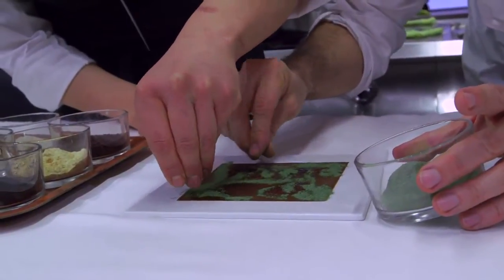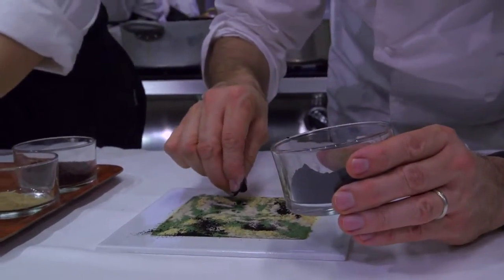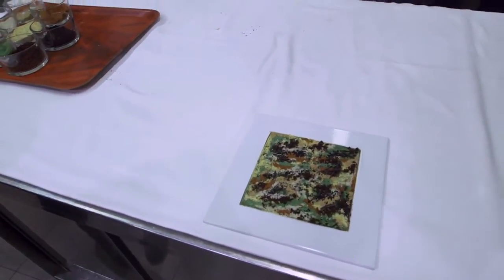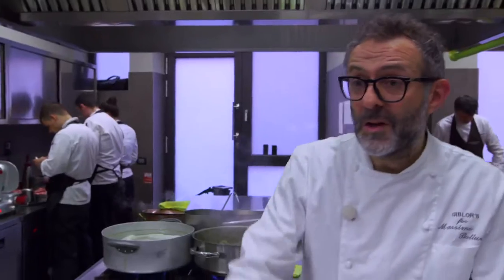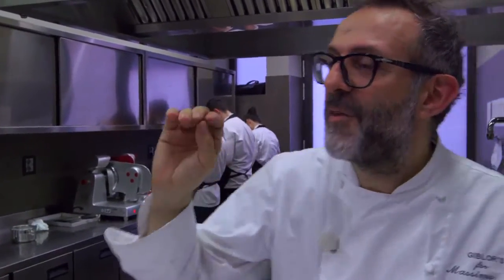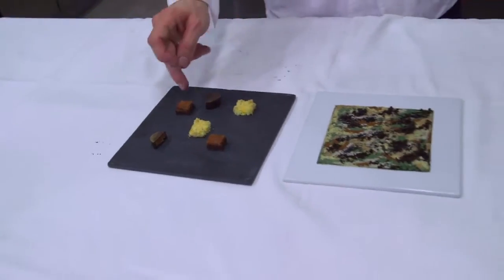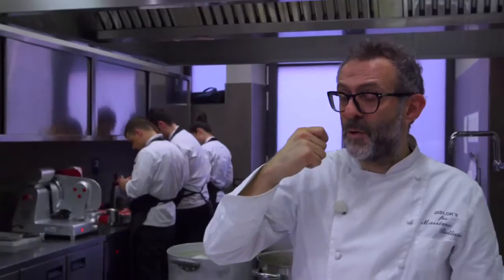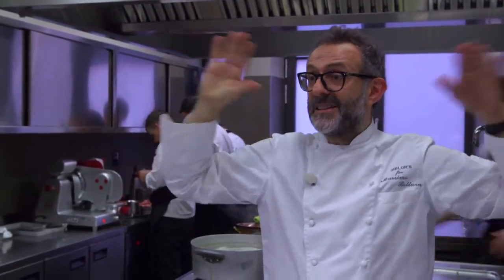Massimo Bottura, art and Camouflage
When filming our Never Trust a Skinny Italian Chef book trailer Massimo Bottura gave us so much good material we couldn't squeeze it all in. In this series we share our favorite outtakes. Here Massimo explains the relationship between art and his iconic Camouflage dish.To purchase the book go